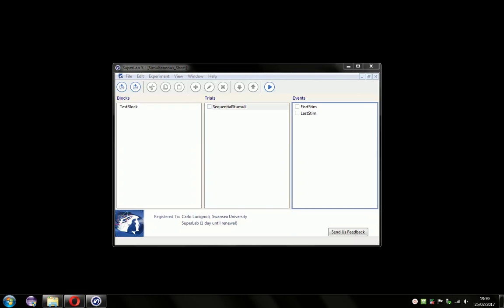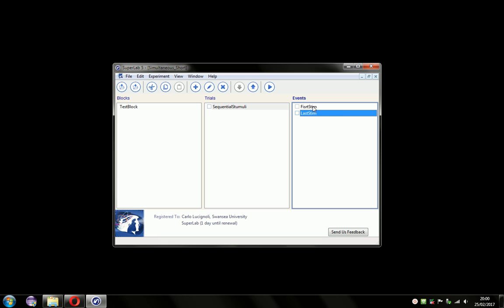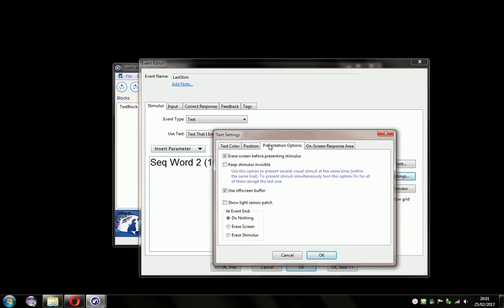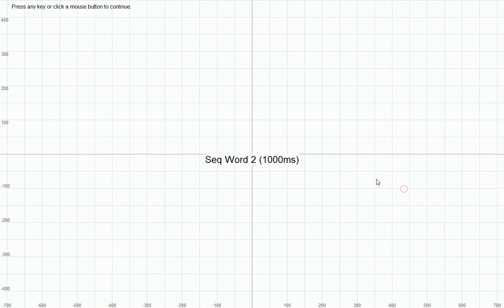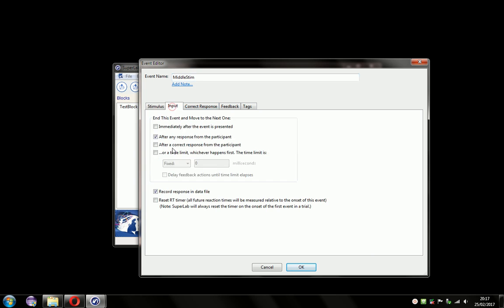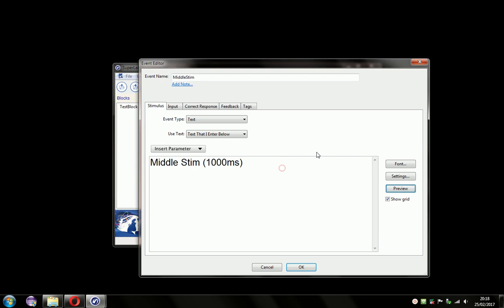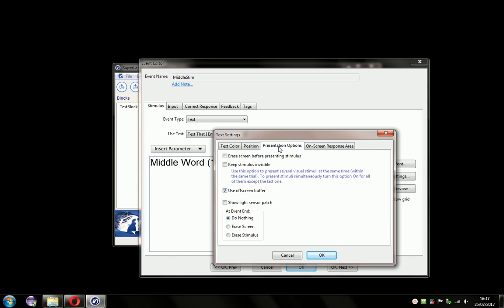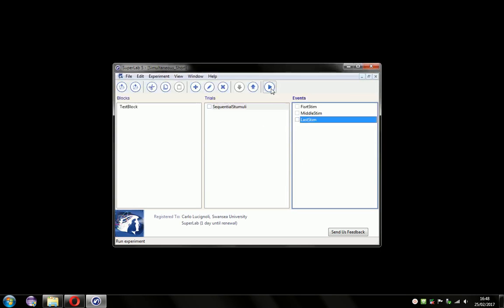SuperLab 5 - Presenting Multiple Stimuli Sequentially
How to display more than one stimulus on-screen.
Covering 'Erase screen before presenting stimulus' and 'At Event End: Erase Stimulus'